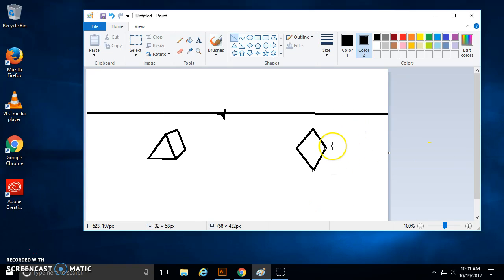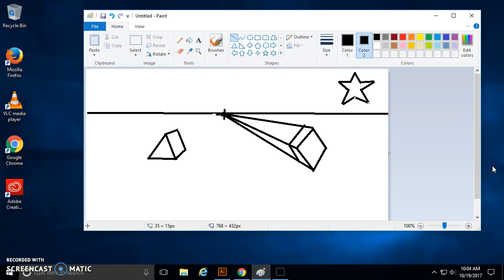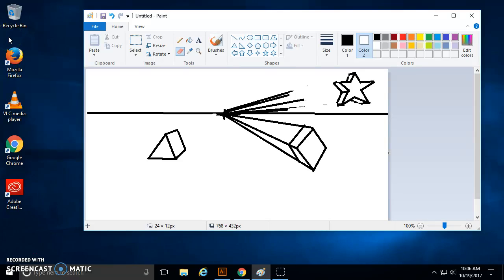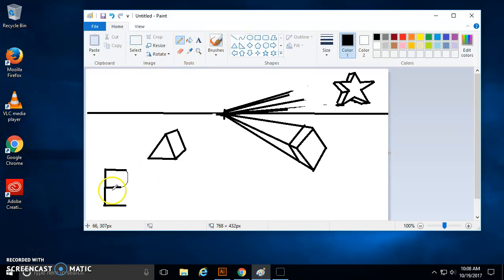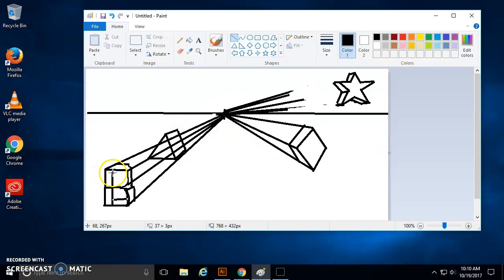Drawing Shapes in One Point Perspective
If you can draw a box you can draw shapes with one point perspective.